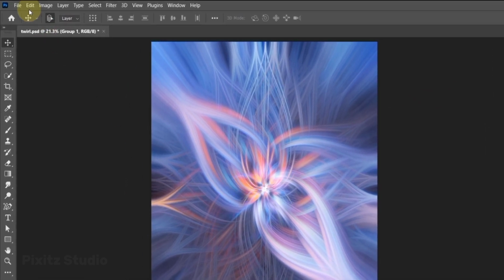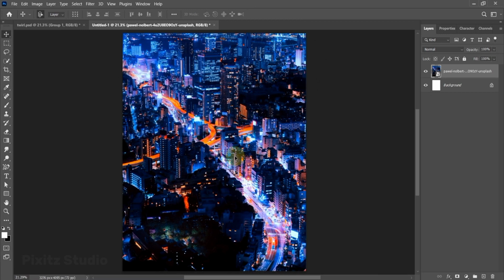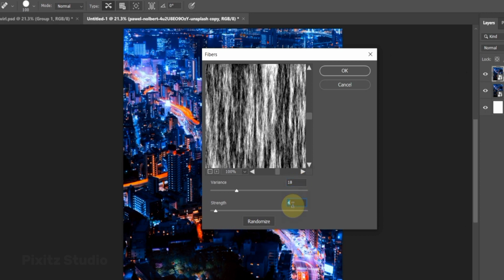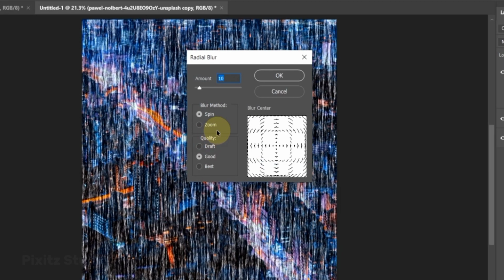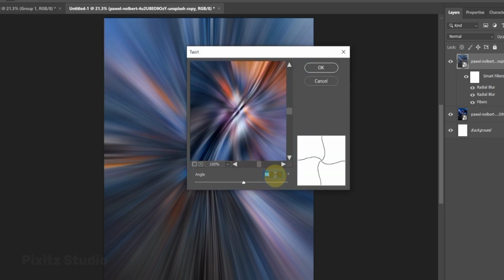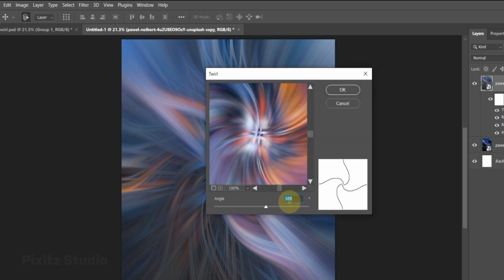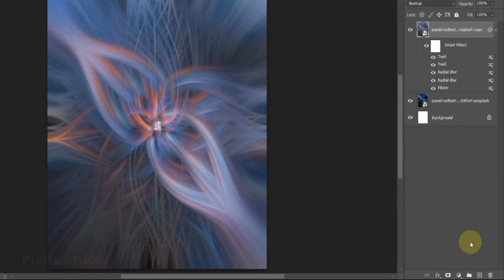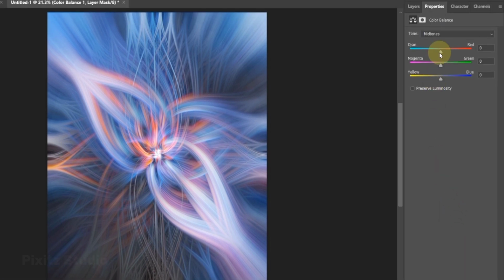Abstract Twisted Light Fibers Effect Photoshop Tutorial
Simple follow the steps and you can easily learn this effect. I always make sure to teach you the possible easiest ways.

In this Video:
spinning effect photoshop
spin effect photoshop
abstract effect photoshop
abstract photoshop